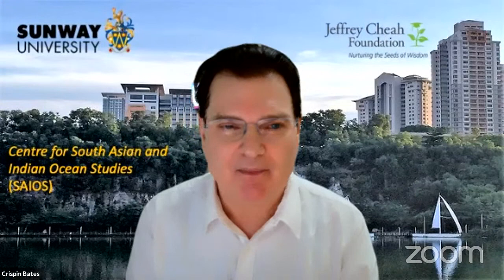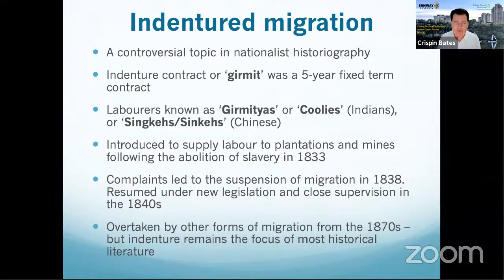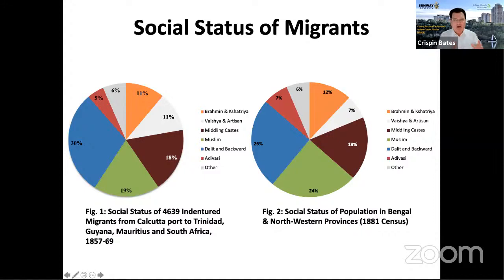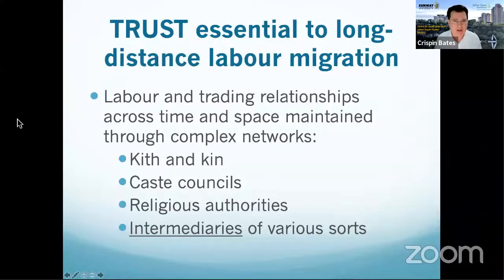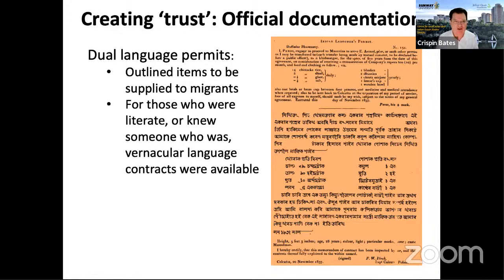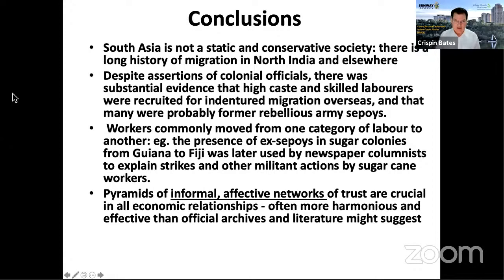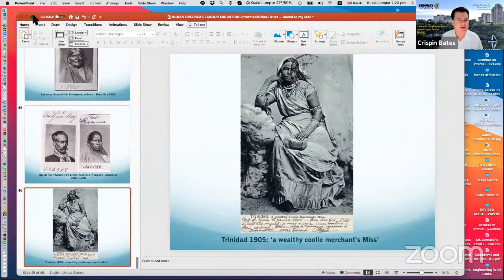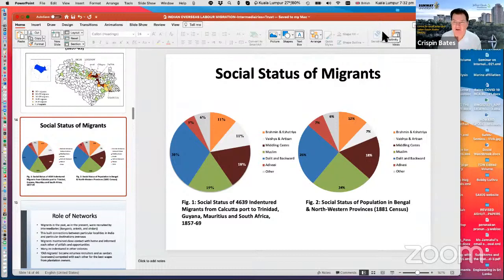North Indian Overseas Labour Migration in the Colonial Era - Prof. Crispin Bates